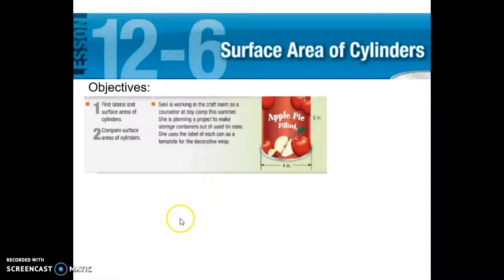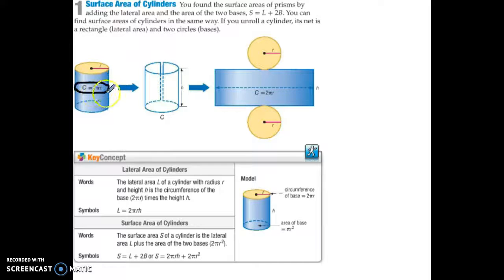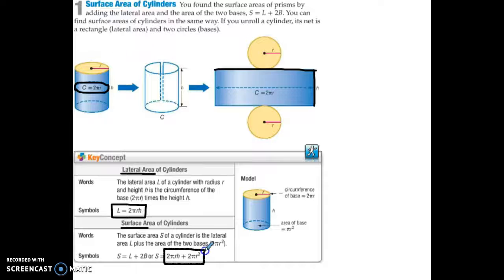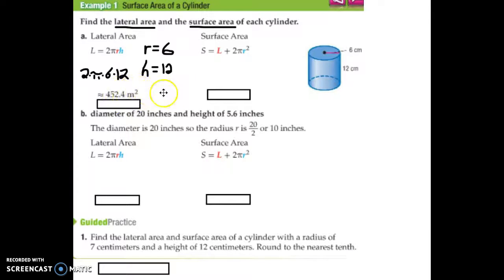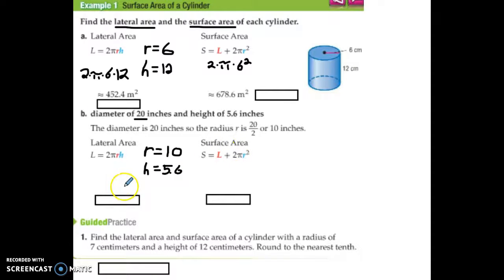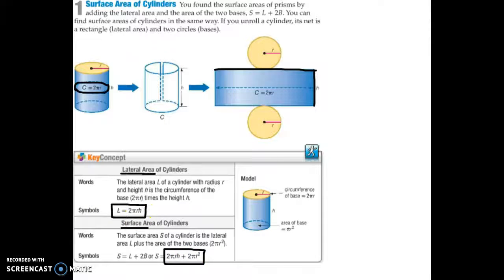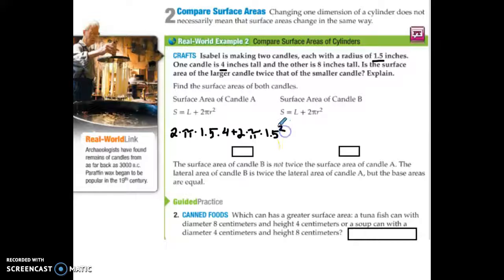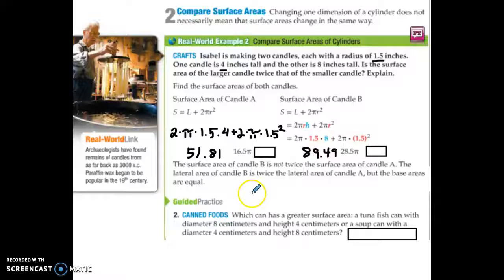12-6 Pre Algebra SA of Cylinders